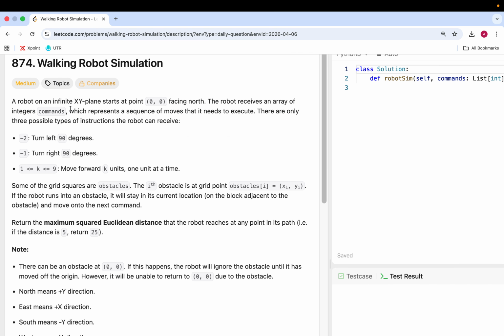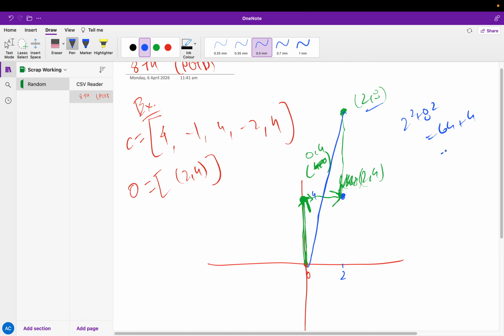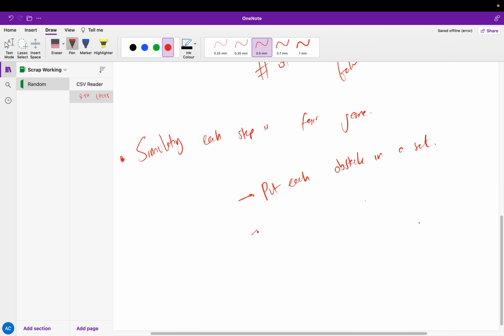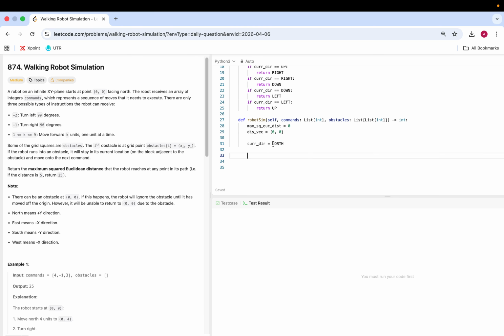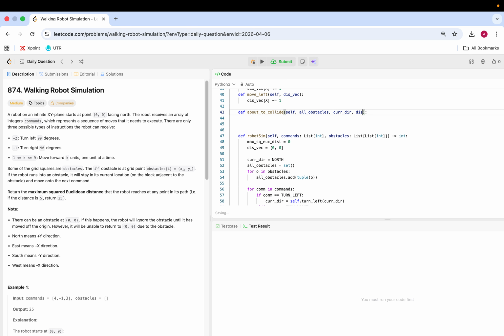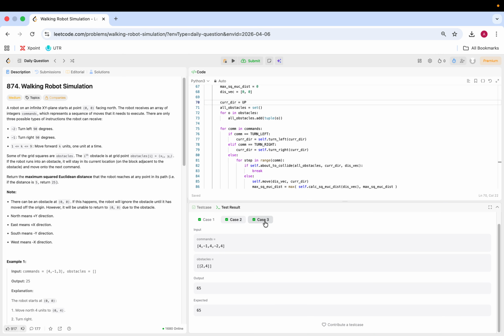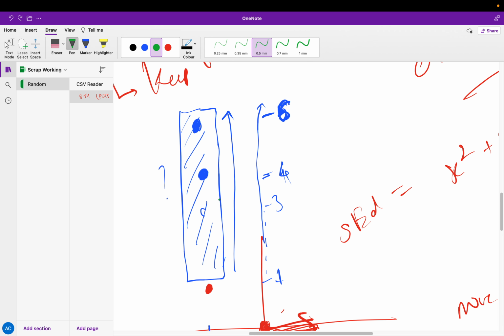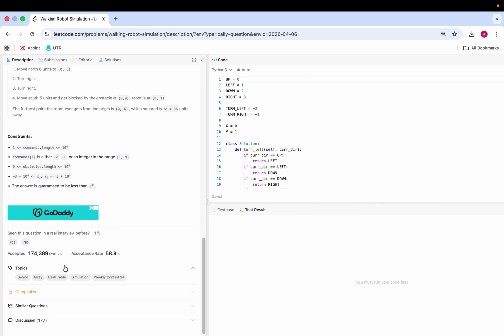POTD 6 April 2026 (874. Walking Robot Simulation)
I love walking